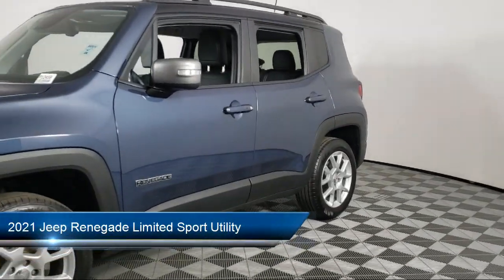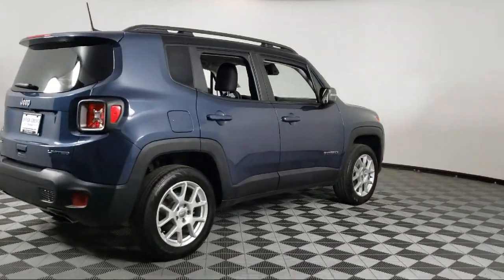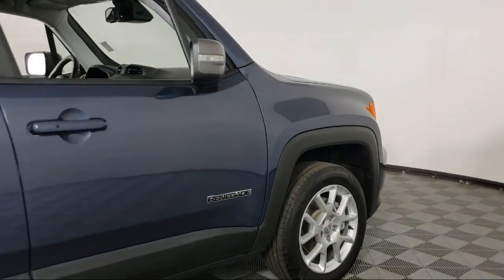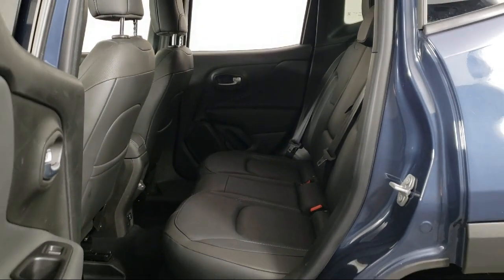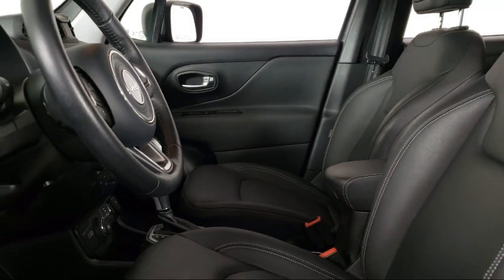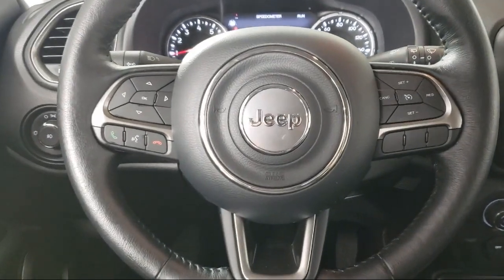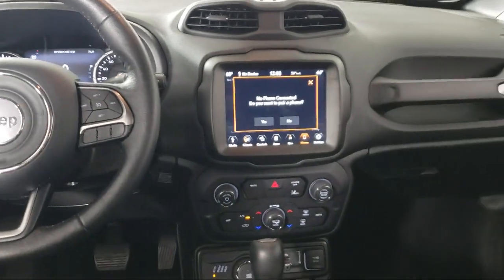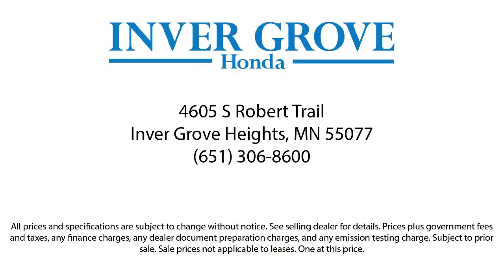2021 Jeep Renegade Limited Sport Utility Inver Grove Heights St. Paul Minneapolis Woodbury Burns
2021 Jeep Renegade Limited Sport Utility Stock Number: P12459 Vin:ZACNJDD15MPM22744.